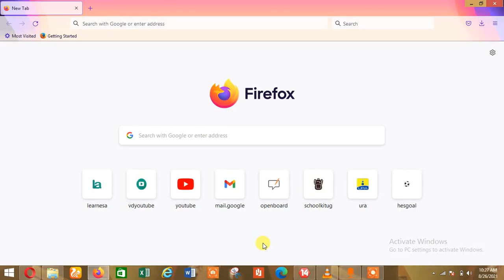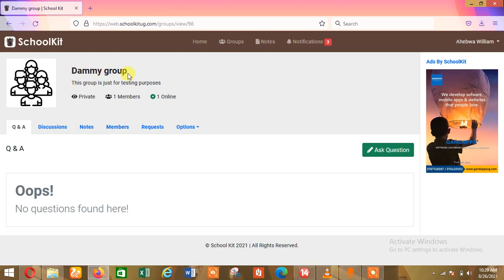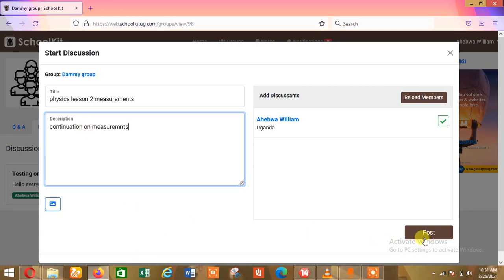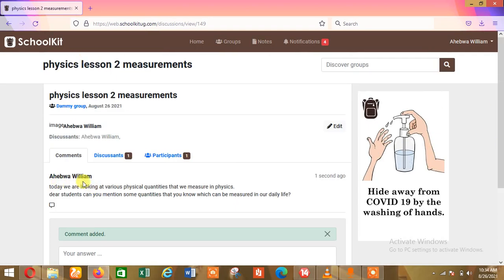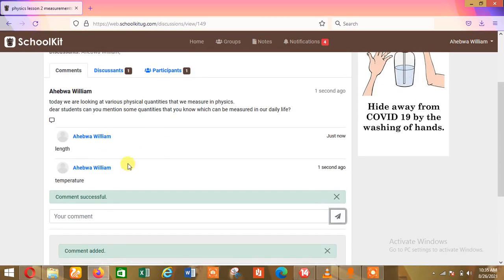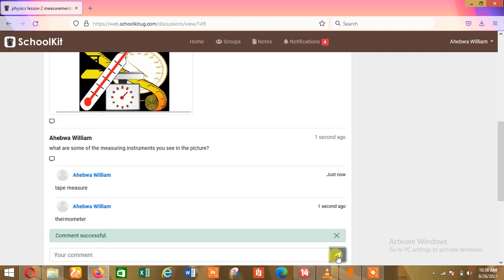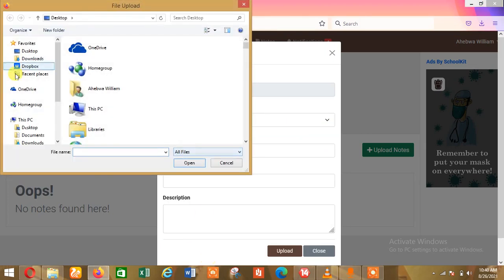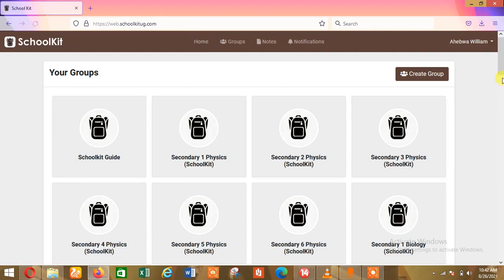Teachers guide on access and usage of schoolkit ug platform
This tutorial explains how a teacher can access schollkit ug E-learning platform and how the lesson is delivered.